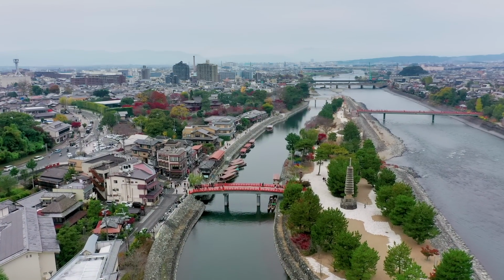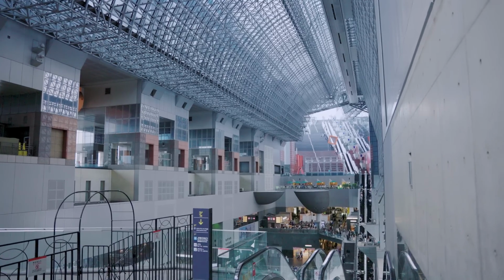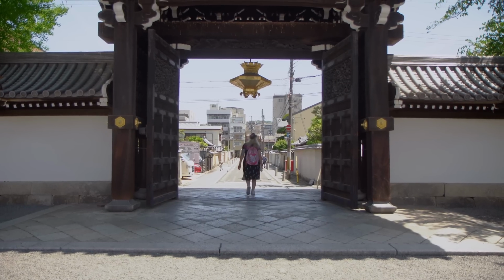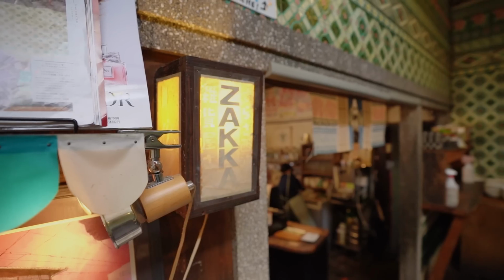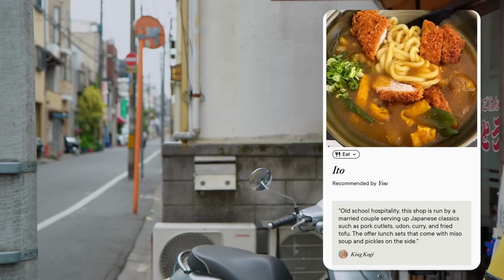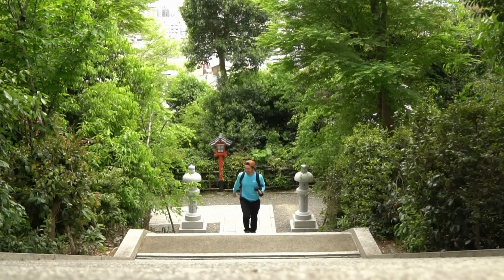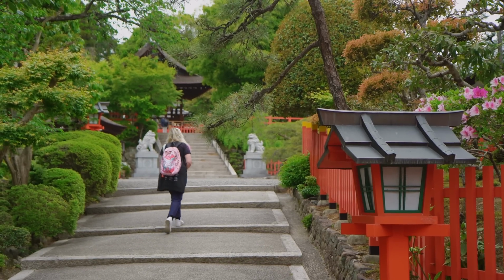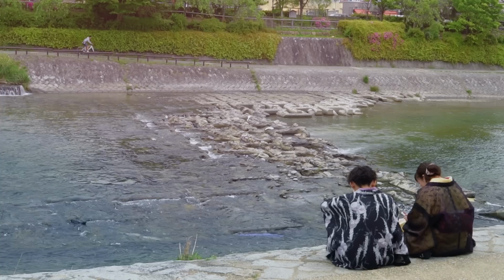Things to Know Before Visiting Kyoto 👑🐷 King Kogi Guide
This King Kogi Kyoto Travel Guide reveals how to escape the tourist crowds and experience the authentic, quiet side of Japan’s ancient capital. From Shinkansen Green Car tips to secret shrines, King Kogi shares their personal strategy for avoiding the crowds and finding the "quiet Kyoto" that everyone dreams of.

* ｡･:*:･ﾟ★,｡･:*:･ﾟ☆　👑🐷　 ｡･:*:･ﾟ★,｡･:*:･ﾟ☆

★ Do you like what I'm creating? You can show your support by becoming a member of King Kogi and you'll get some extra special perks~★

00:00 🚆 The Journey & Arrival

01:00 Shinkansen "Green Car": If you have the budget or accessibility needs (like chronic pain), the Green Car offers reclining seats, more space, and a quieter environment compared to ordinary cars.

02:00 Kyoto Station
Don’t rush out! The station is a modern architectural marvel. Check out the "Glass Valley" design, the secret rooftop views, and the dedicated Ramen floor.

🤫 Crowd-Avoidance Strategies

03:11 The "Wander" Method: Martina recommends dropping your luggage at the hotel and immediately exploring the nearby backstreets by foot to find hidden gems.

04:06 Beyond the "Top 10” There are over 2,000 temples and shrines in Kyoto. While most tourists flock to the same 10 spots, you can find incredible tranquility by visiting lesser-known sites that don't require 4-hour queues.

13:44 Pontocho Alley Timing: Famous narrow alleys like Pontocho are packed at night. Visit during the daytime for a peaceful stroll through the historic architecture.

☕ Featured Hidden Gems

05:22 Cafe Sarasa: A bucket-list cafe located in a renovated old bathhouse. It retains original Majolica tiles and a cozy "old-school cool" atmosphere.

Try: The original chicken curry or the "Turkish Rice" set.

09:02 Kenkun Shrine: A gorgeous hillside shrine overlooking the city. It requires a bit of a stair-climb 10:30 but the payoff is a stunning, near-empty location with epic views.

14:15 Kamogawa Riverside:A perfect spot for people-watching, biking, or enjoying a quiet meal away from the city bustle.

🗺️ Travel Resources

* ｡･:*:･ﾟ★,｡･:*:･ﾟ☆　👑🐷  ｡･:*:･ﾟ★,｡･:*:･ﾟ☆

* ｡･:*:･ﾟ★,｡･:*:･ﾟ☆　👑🐷  ｡･:*:･ﾟ★,｡･:*:･ﾟ☆